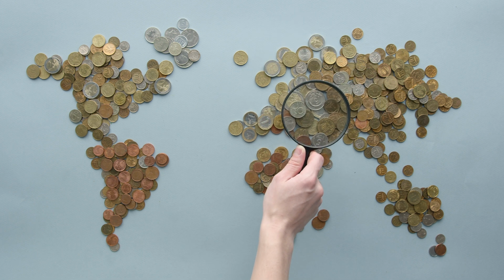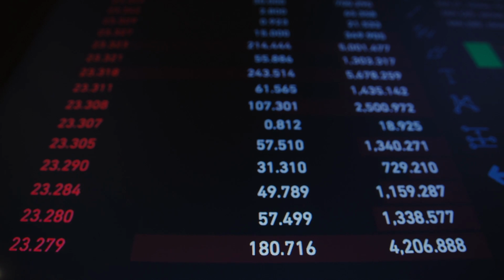100 Facts About Inflation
Inflation is a topic that affects everyone, yet it often remains shrouded in mystery. 📈 Join us as we demystify inflation and explore its impact on our daily lives and the economy as a whole. From understanding its causes to its consequences on purchasing power and investments, this video breaks down the complexities of inflation into easy-to-understand concepts. Whether you're a seasoned economist or just curious about how inflation influences your finances, this video is for you!